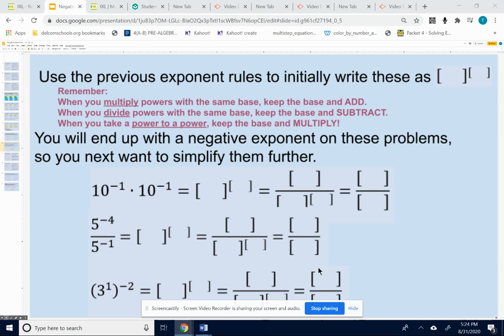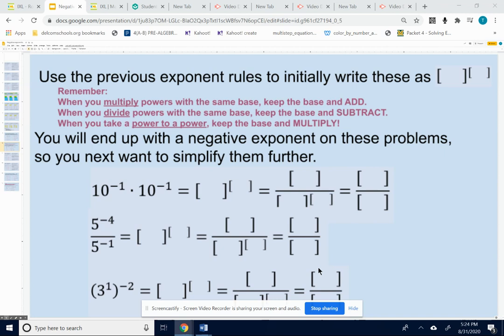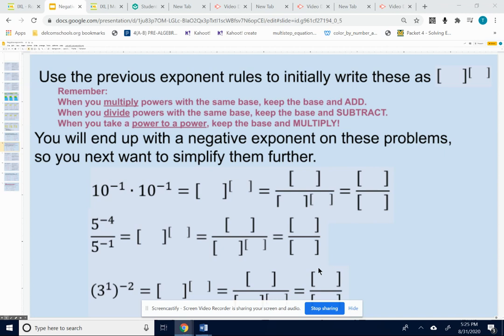audio to 10 to -1 google slides